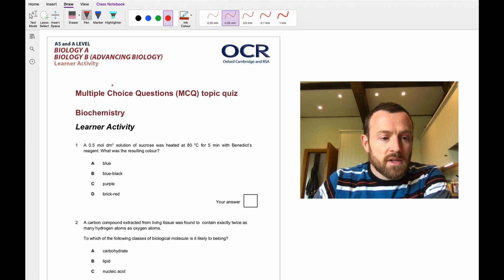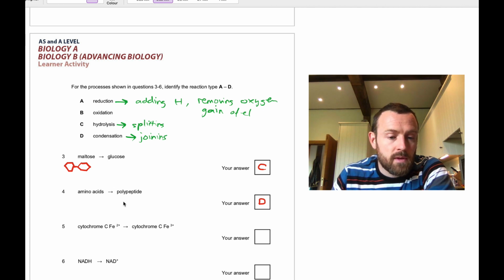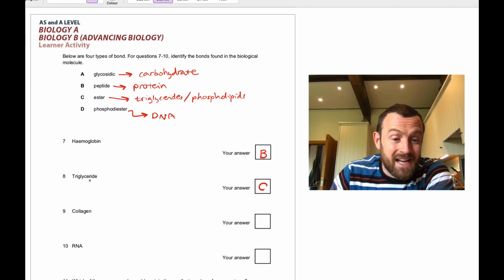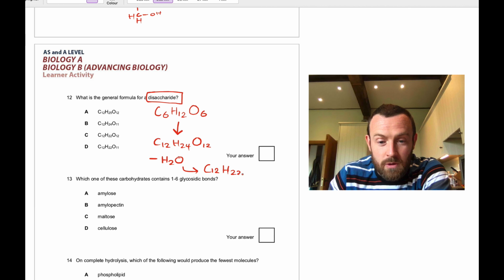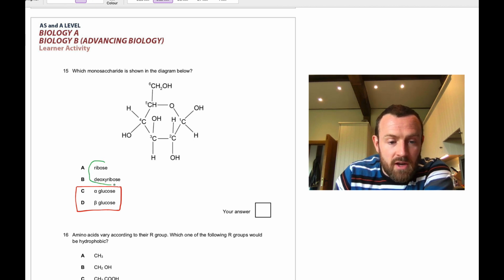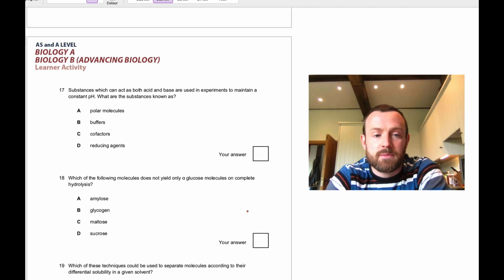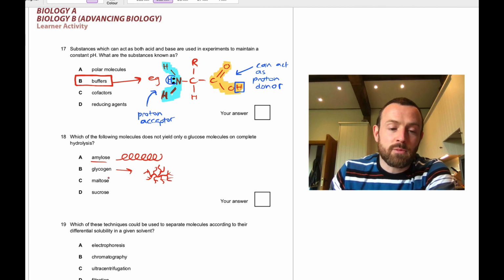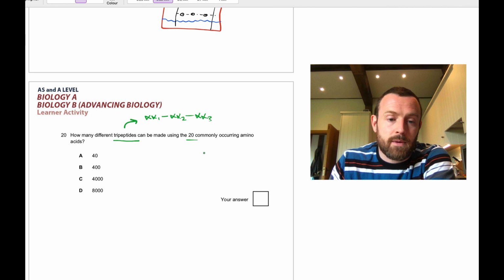Molecules Multiple Choice (OCR A Level Biology 2.2)